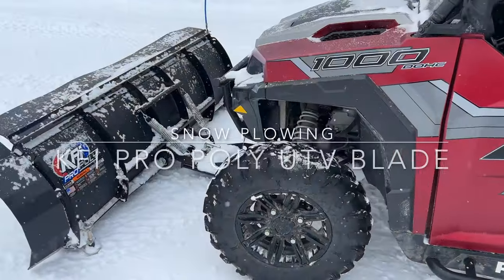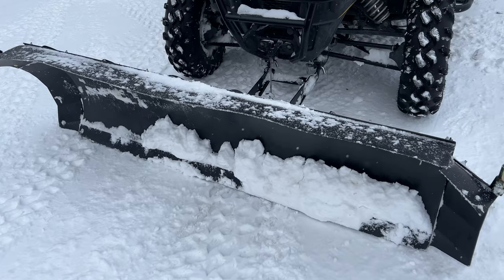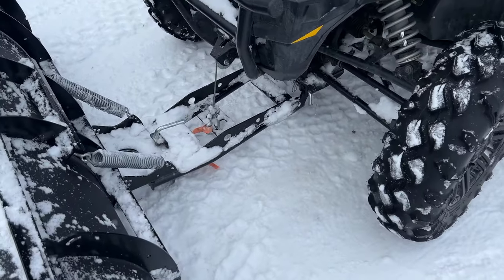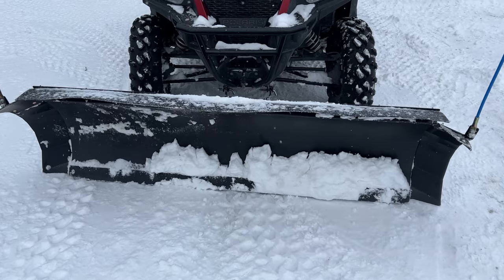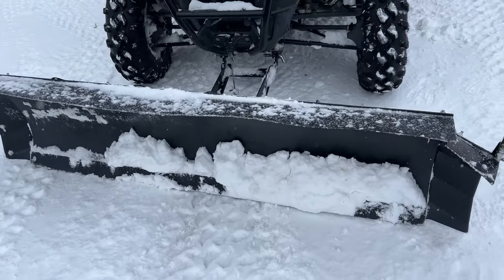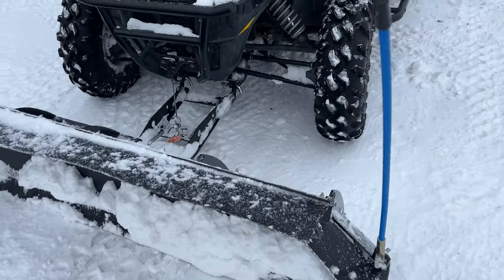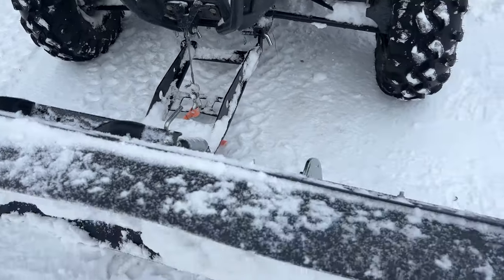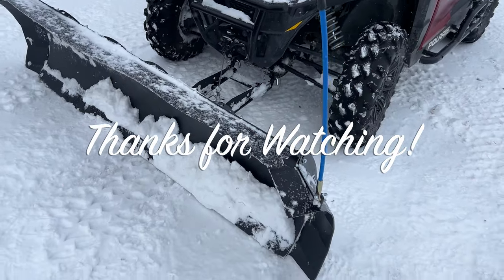KFI "Poly Pro" UTV Snow Plow Review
I haven't really talked about our KFI Poly Pro snow plow, and I think I should.

We've owned this plow for several years, and love it.  It's a relatively big plow for an ATV or UTV, but the General has plenty of power to push it.  Width is 84" (7 feet) and the blade itself is 21" tall.

The first year we owned it, we broke the winch cable multiple times, seemed like every time we used the plow, but maybe it wasn't that often.  I then switched out the OEM fairlead for a pulley-style sold by KFI, and the cable issue went away.

When you buy a plow, it comes in three pieces:
The plow blade
A push tube assembly
Mounting bracket

The push tube assembly and bracket are specific to your machine, consult with your favorite retailer or KFI directly to determine which ones you need.

Overall, this plow is a beast, and complements the excellent power and capabilities of the General.  I would highly recommend a Poly Pro snow plow.